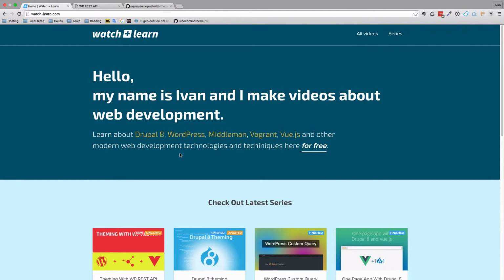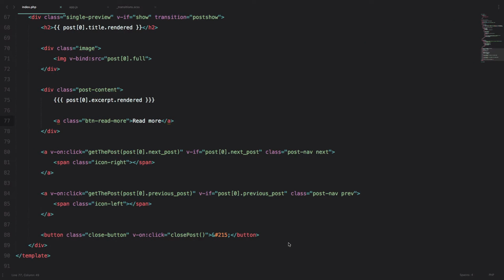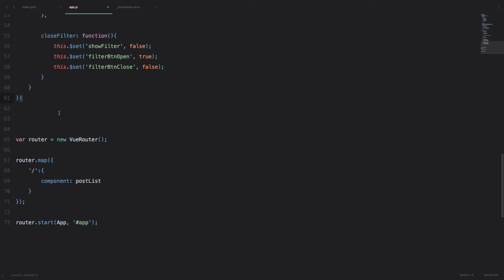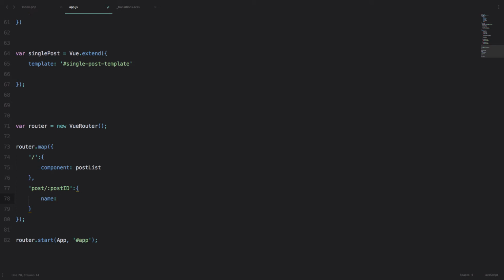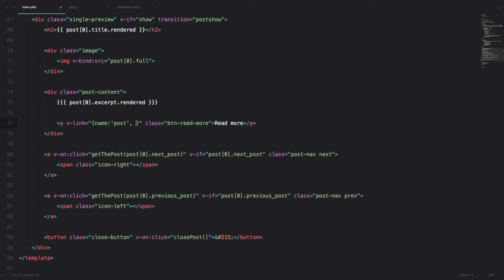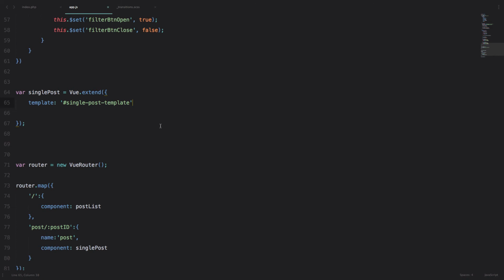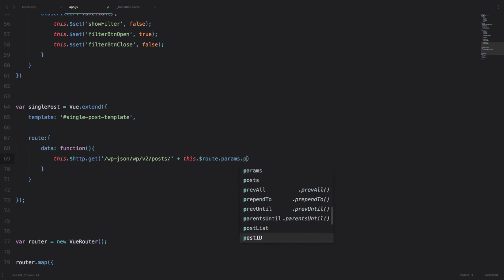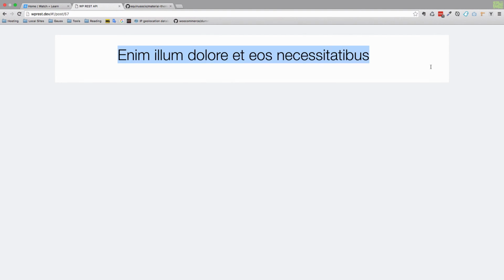Theming With WP REST API - Part 11 - Getting Full Post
In this episode of theming with WP REST API and Vue.js we are going to get and display the data of the full post.

So in this episode we are going to be creating new component in Vue.js and then we will use that component to display a single post. For this we are going to be using vue router that we installed at the beginning of this video series.

What we will end up is a link to our post that changes the URL of the page but doesn't actually refresh the page, which is what we want.